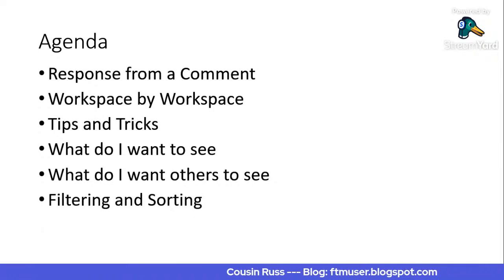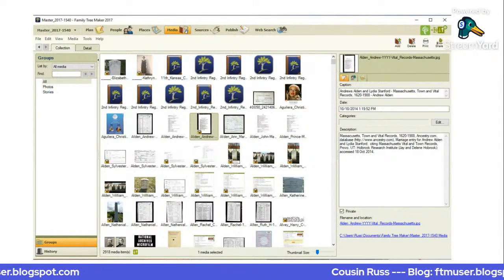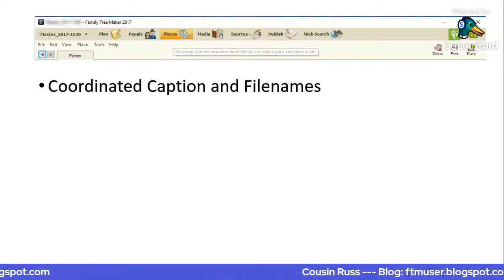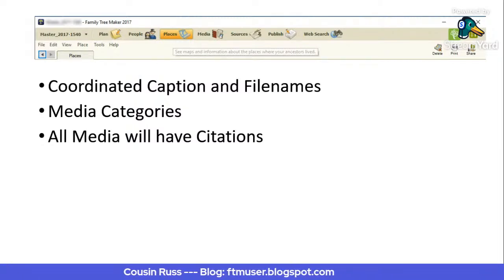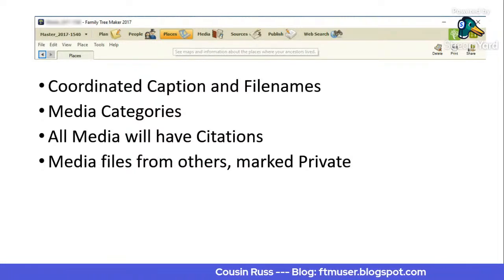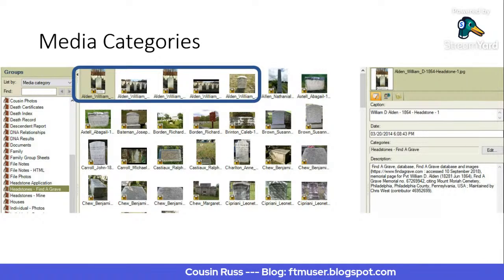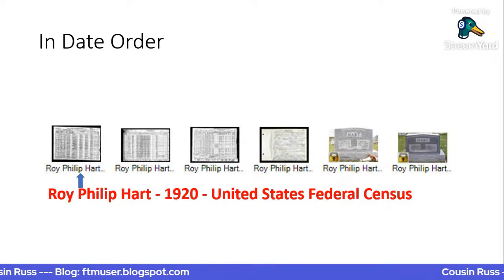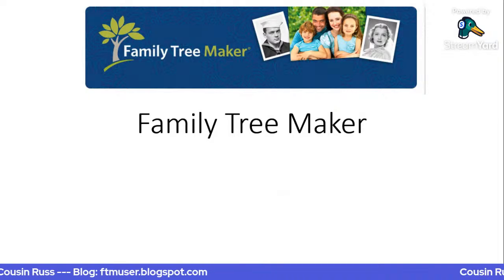Office Hours - 16 March 2022 - Media Workspace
I am replying to a Comment left on an earlier "Office Hours". The Comment was

I would be interested in hearing more about your rules in the tasks
what they are - why etc

Reasonable question. My Blog, had most of my rules spelled out, individually, but I thought I would do a series of "Office Hours" Live Stream on YouTube (here).

Today, the focus is on the Media Workspace.

I encourage you to read the description of the Office Hours Play List ], as I have described what I am attempting to do.

If you watch Live, please make a Comment as to where you are watching from, and IF you are a user of the Family Tree Maker program. Please ask questions, in the Live Chat, or Comments if you are watching the Recording.

Cousin Russ